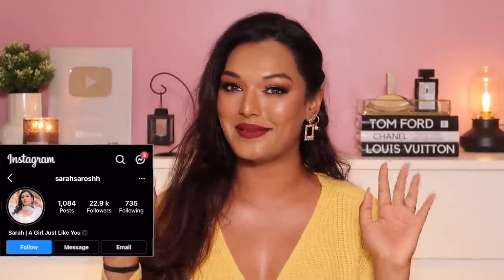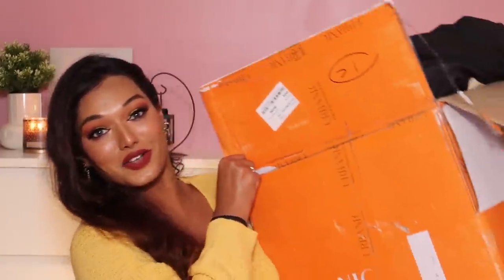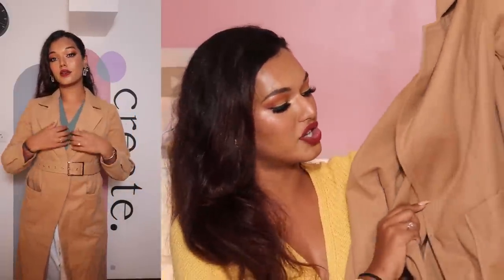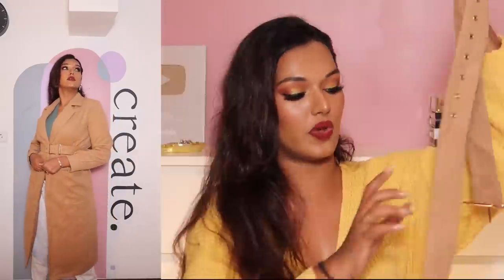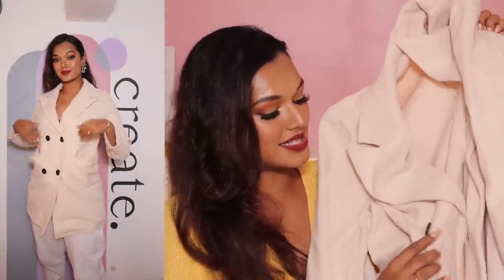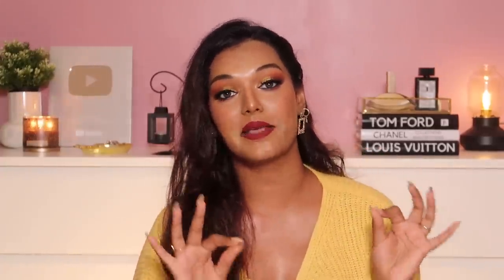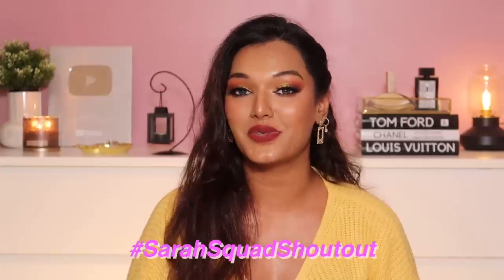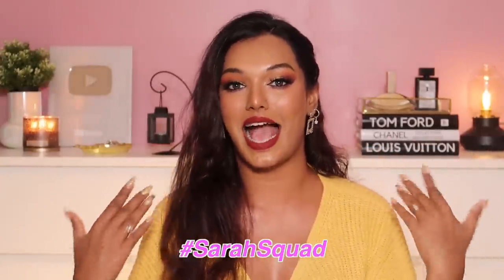MY FIRST EVER URBANIC HAUL + HONEST SHOPPING EXPERIENCE | Delivery, Quality, Returns?? Sarah Sarosh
Dr. Sheths: SARAH20
Earth Rhythm: SARAH
Myoho Pure by Priyanka: SARAH15
Eclat: SARAH20
Mars Cosmetics: SARAH
Limese Connect: SARAH10
Plum: SARAH15
Qurez: SARAH
Dot&Key: SARAH10

WHAT I'M WEARING:
Top: Urbanic
Lipstick: NY Bae liquid lipstick in Louise’s ellves and Mars Lip crayon in I am Strong
Nailpolish: Gel nails

XOXO -S